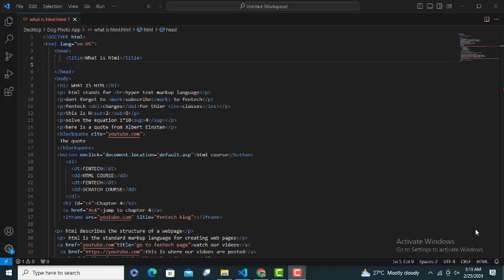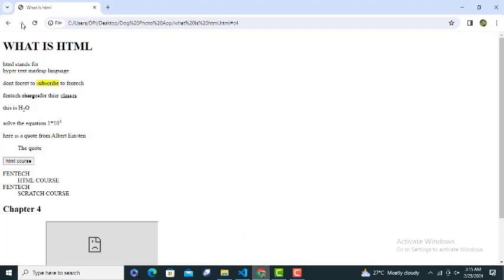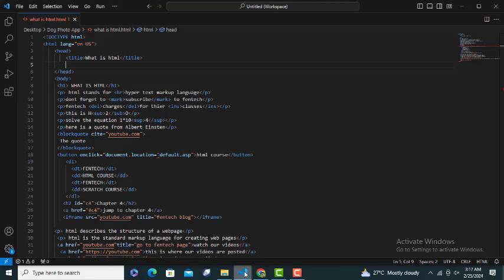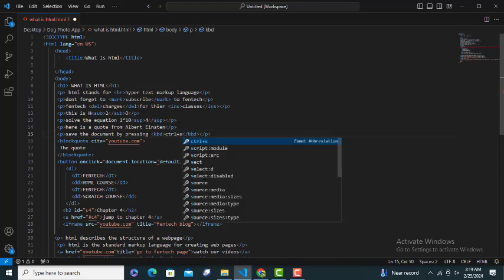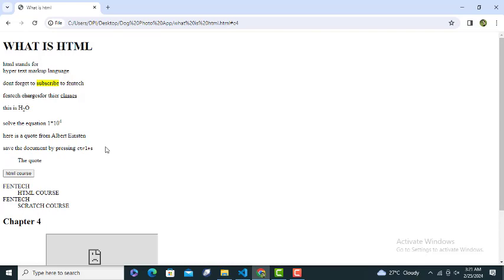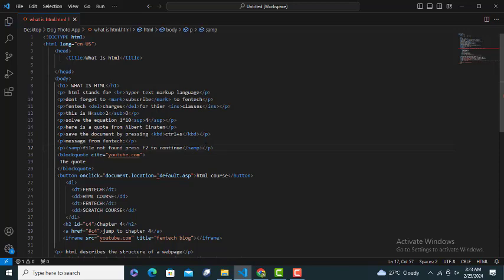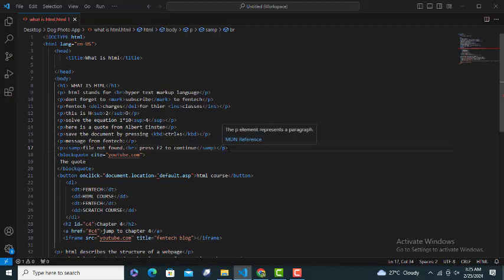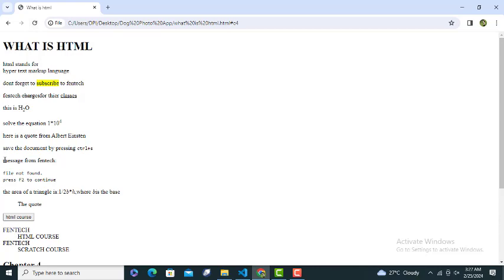"Learn HTML for Free with Fentech on YouTube"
"Welcome to Fentech's free HTML tutorial on YouTube! Whether you're a beginner or an experienced coder, our tutorial will help you learn HTML and take your web development skills to the next level.
Fentech7.blogspot.com